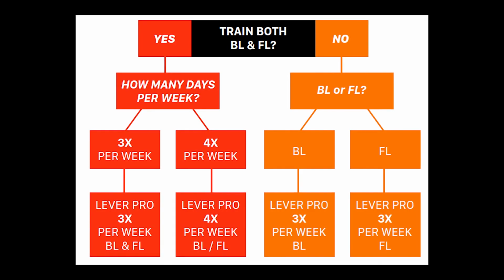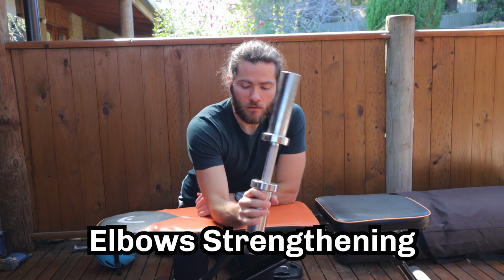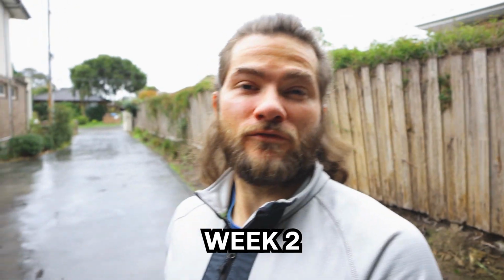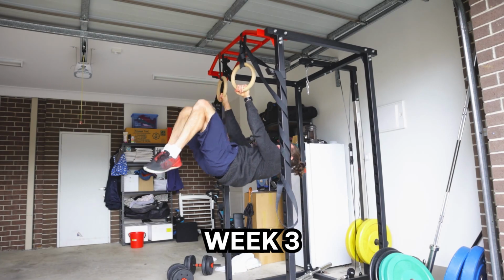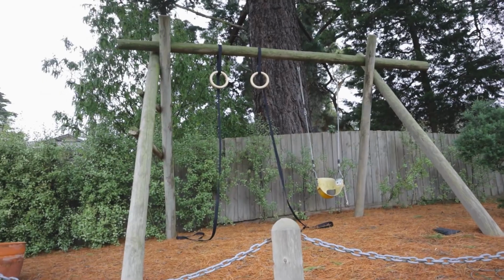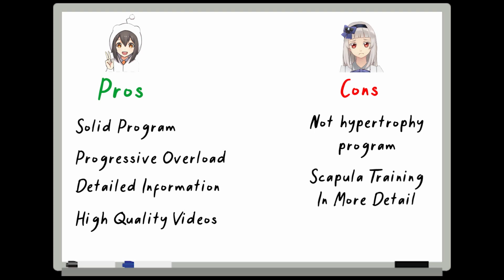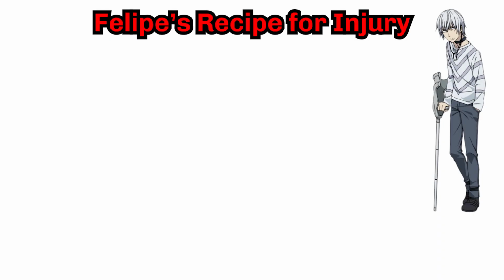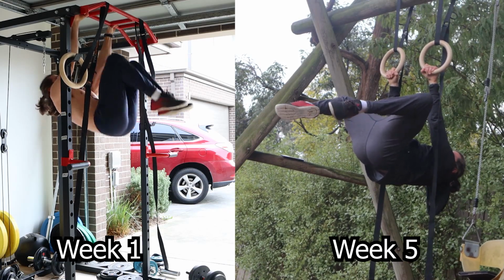I Trained for 5 Weeks Using the FitnessFAQs Lever Pro Program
💪 In this video, I will talk about my experience with the FitnessFAQs Lever Pro program, what is good about it, what it's not, and if I recommend the program to help you with your front lever progression and I hope it will serve of front lever motivation for you.

This program, built by the very knowledgable FitnessFAQs - who everyone knows in the Calisthenics industry - promises to teach you how to front lever and I decided to buy the program to test it and leave you guys my honest review.

0:00 The Front Lever Program
0:28 Who is FitnessFAQs?
1:10 What is the Lever Pro program exactly?
2:53 The importance of accessory exercises
3:12 What do you get when you buy the program?
4:26 Clips of my 5 weeks of front lever training
7:50 Pros and Cons of the program
8:33 Suggestions to make the best use of the program
9:16 Why did I only complete 5 weeks of training and not 8?
10:54 Comparison between week 1 and week 5